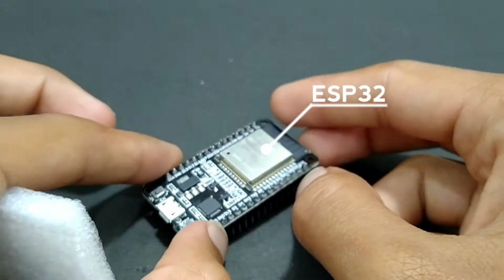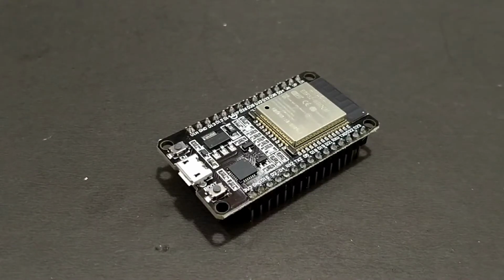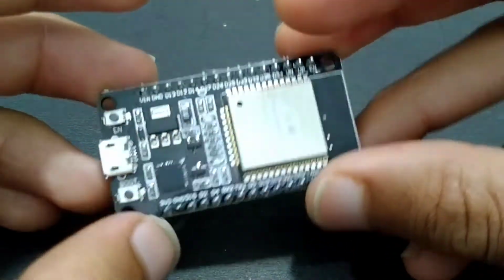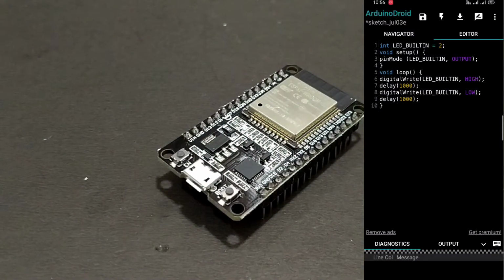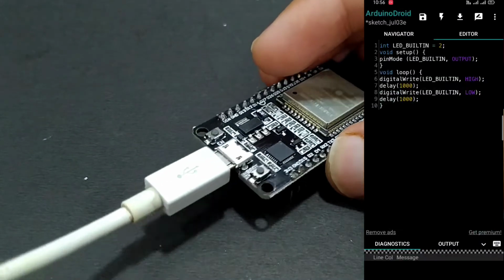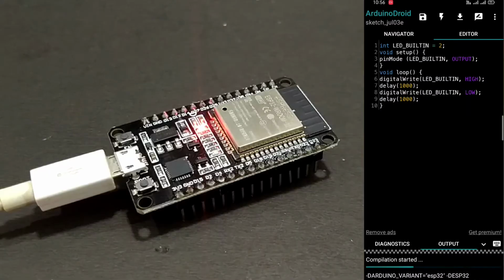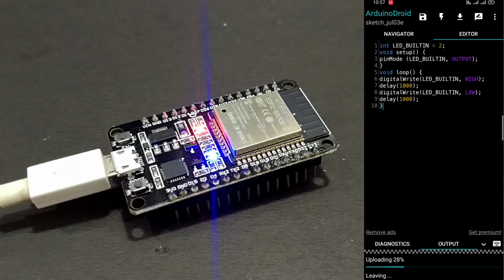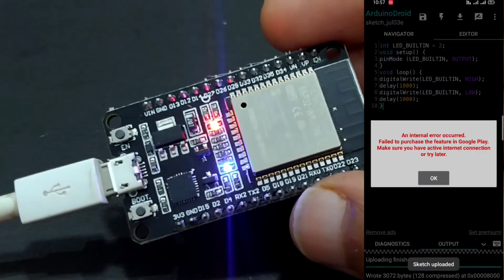Unboxing ESP32 Dev Board and code setup using Arduino in Android